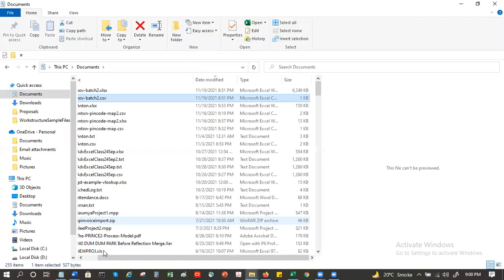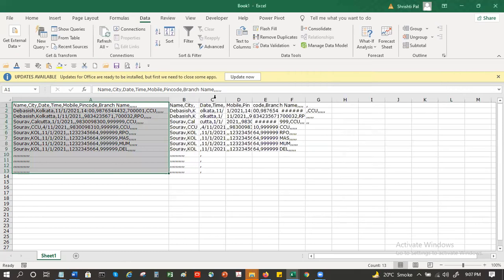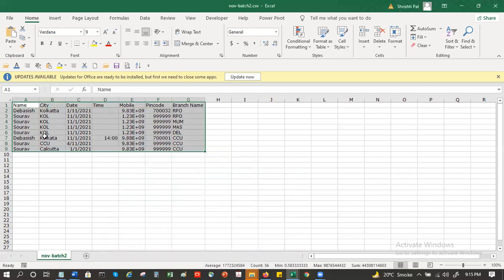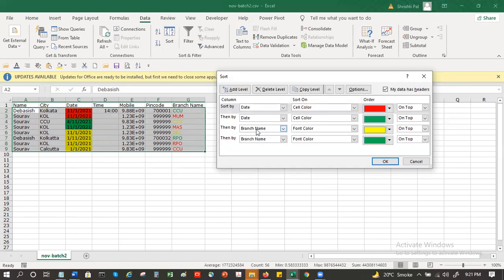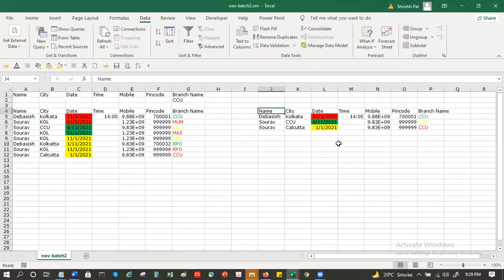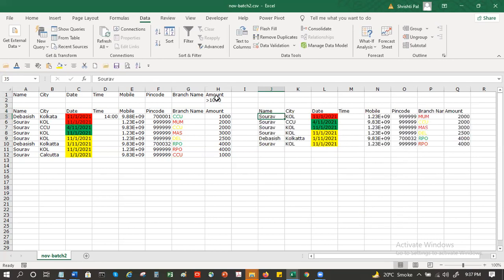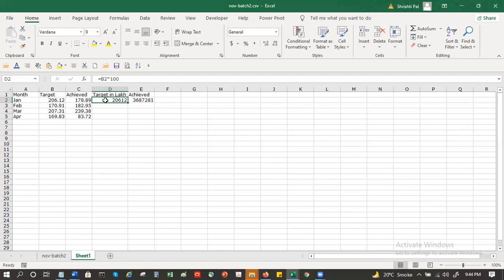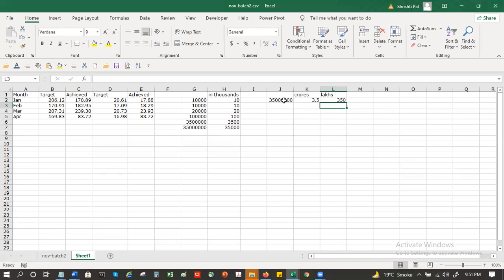advanced excel day2 part2